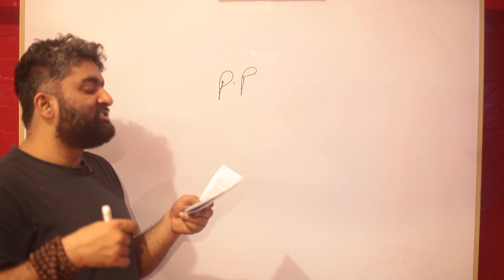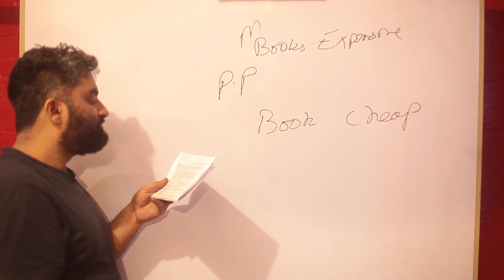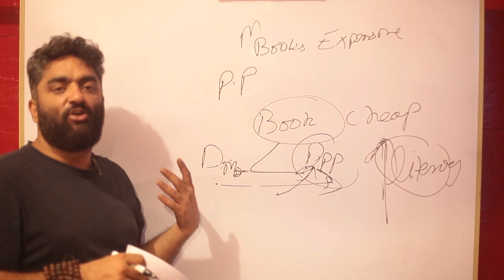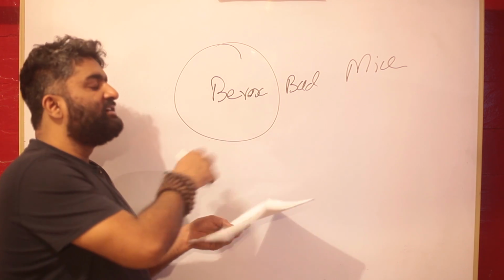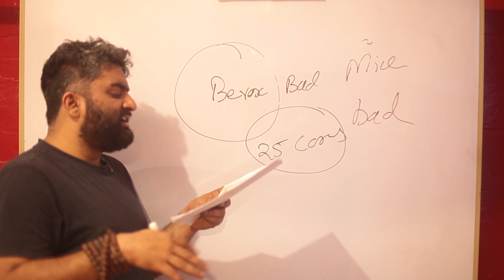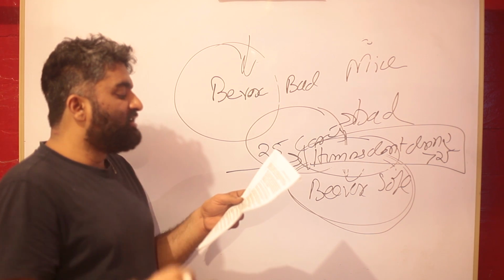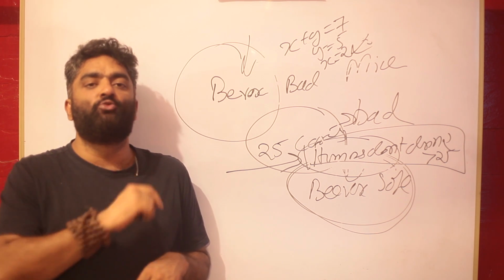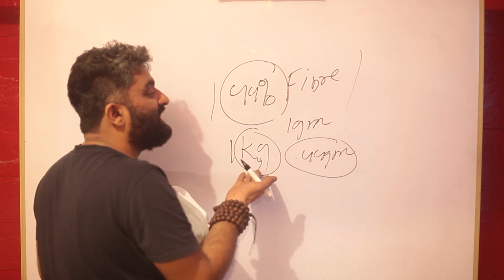CR Practice sheet 1 : Part 1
More at

books, quizzes, new lessons

Answer key

1. C 2. C 3. E 4. E 5. B
6. E 7. C 8. A 9. D 10. B
11. C 12. A 13. C 14. E 15. A
16. B 17. B 18. C 19. C 20. B
21. B 22. E 23. D 24. A 25. D